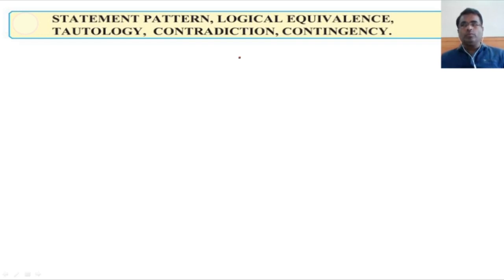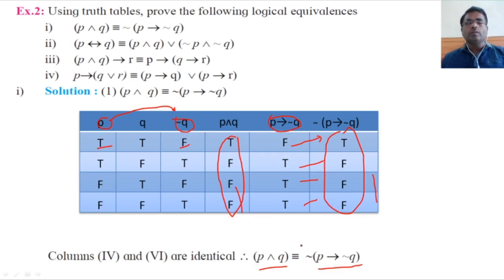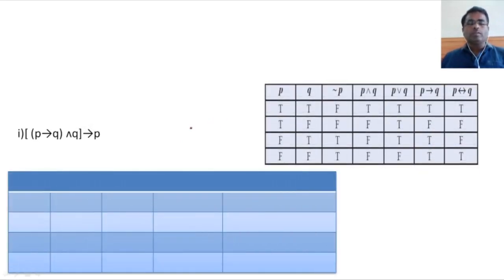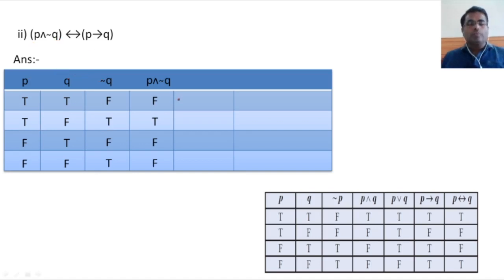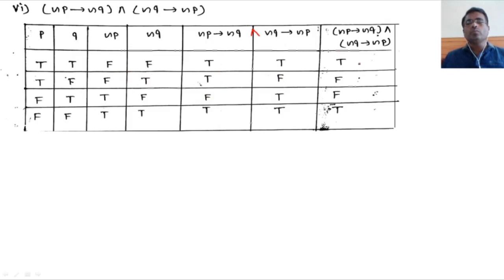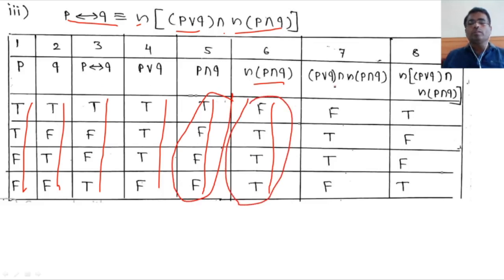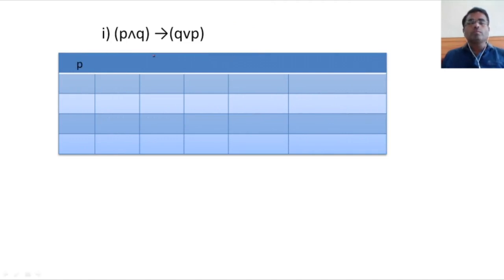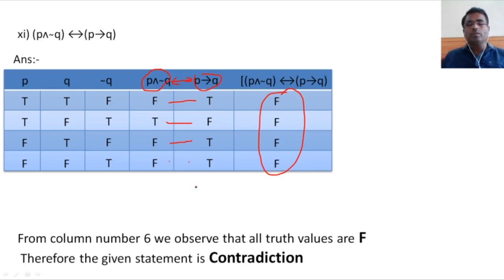Avinash Dawange Teaching XII SC Maths-1 Online Lecture Mh state board Chapt 1 Logic Lecture-3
Statement pattern,Equivalent statement,Tautology,Contradiction Contingency